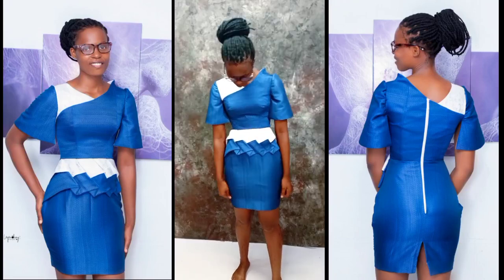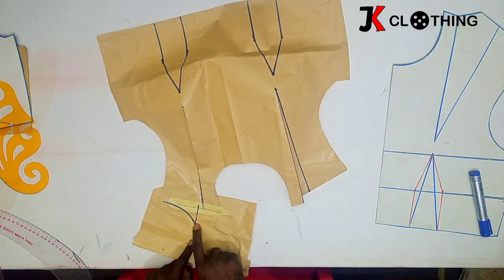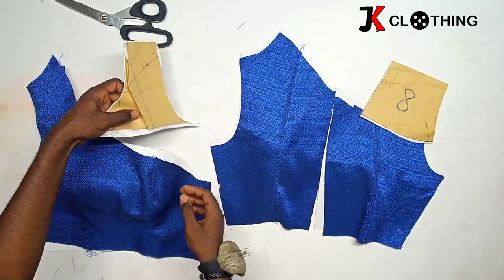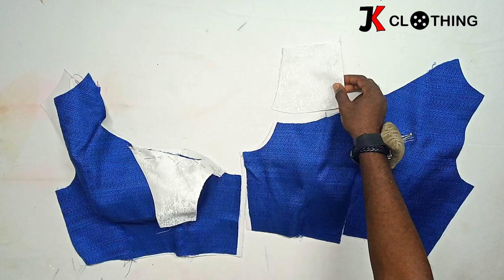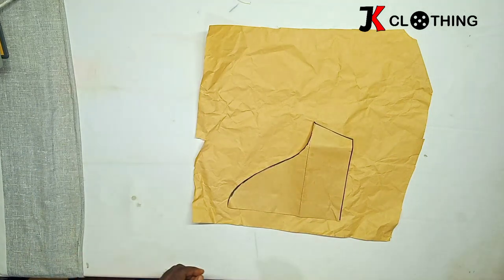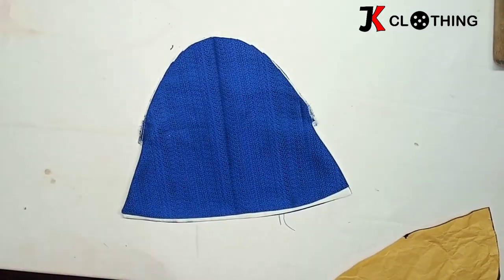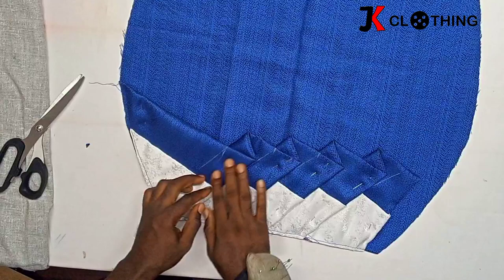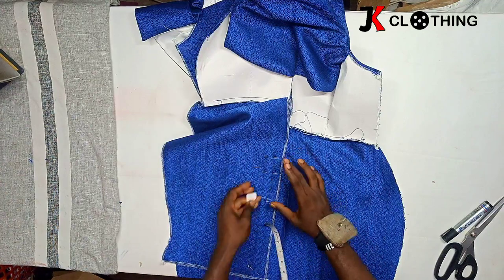How to sew assymetric built up collar || cape sleeve || pleated fitting skirt || full video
0:00 intro
0:35 drafting the bodice
7:32 sewing the bodice
12:28 cutting and sewing the cape sleeve
17:30 sewing the skirt
23:58 outro

YOU MAY CLICK ON ANY OF THE LINKS BELOW TO WATCH OUR TUTORIALS TALKED ABOUT IN THE VIDEO

THE FOLLOWING TUTORIALS ARE AVAILABLE FOR YOUR VIEWERSHIP